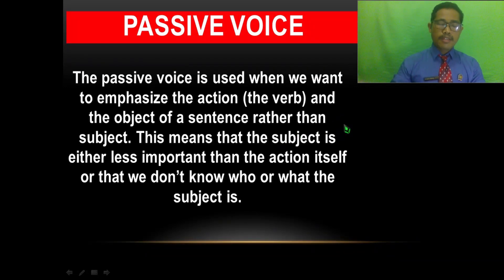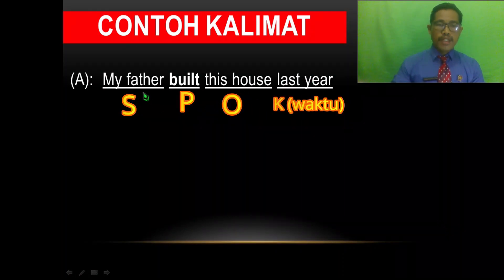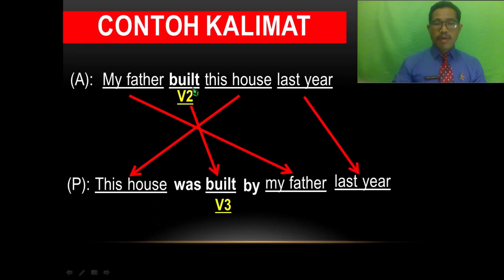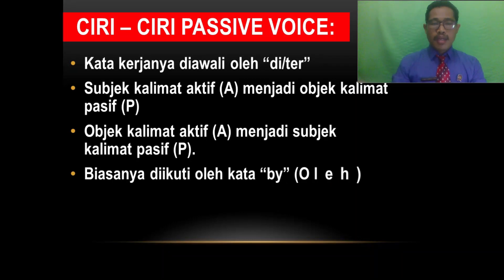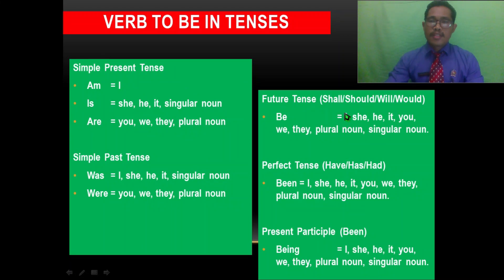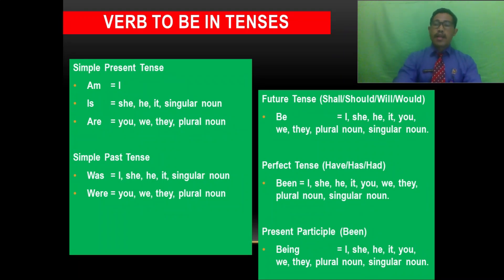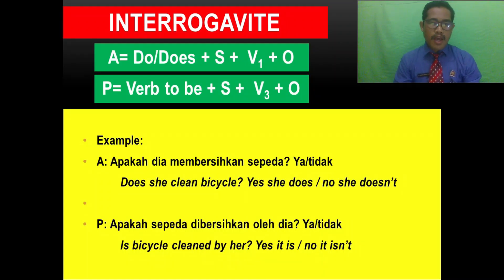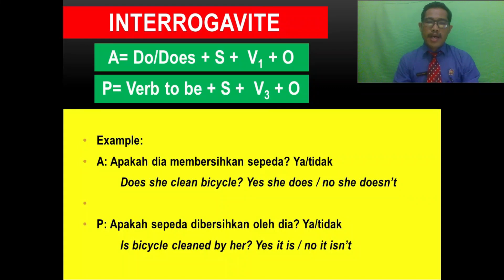Explanation about Passive Voice, Part 1 (Active Voice and Passive Voice)